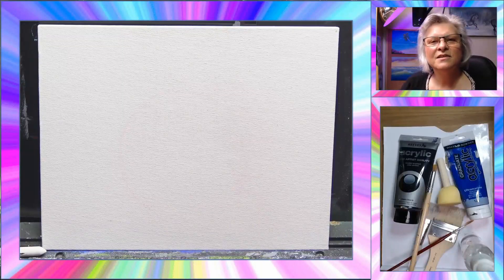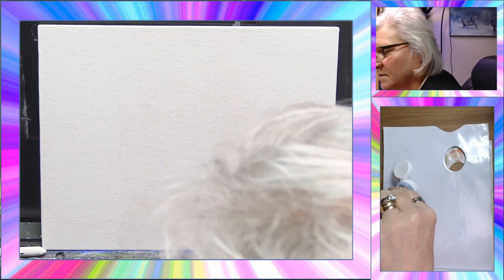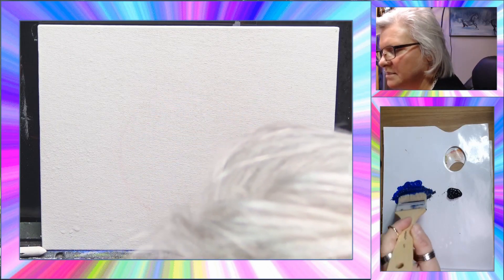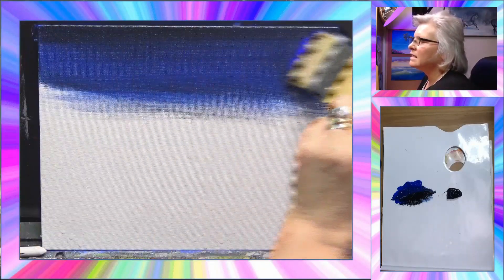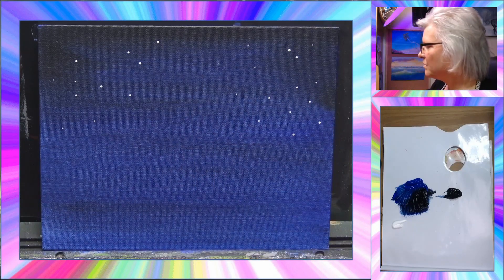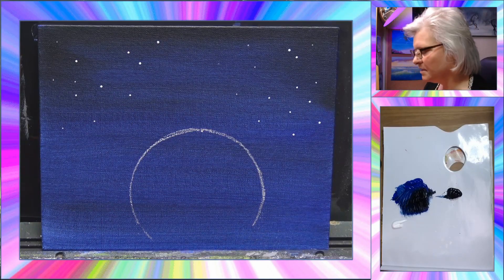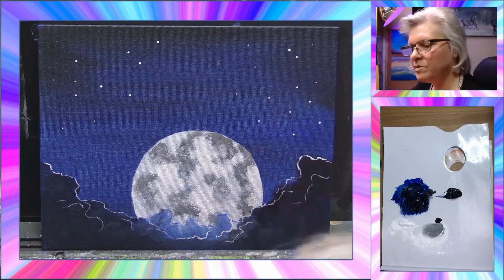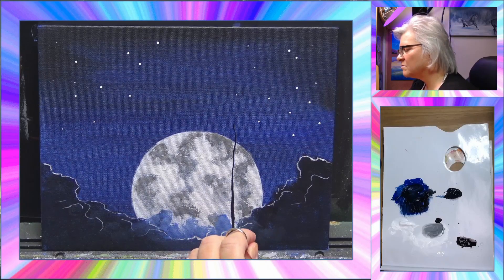EASY SIMPLE ACRYLIC PAINTING TUTORIAL MOONLIGHT STEP BY STEP FOR BEGINNERS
In today's painting tutorial. I show you step by step how to paint an easy moonlight painting for beginners. Painted on a 10x8 canvas board. Hope you enjoy this beginner step by step tutorial.

PAINTS USED:
Mars Black.                           Titanium White.
Ultramarine Blue.